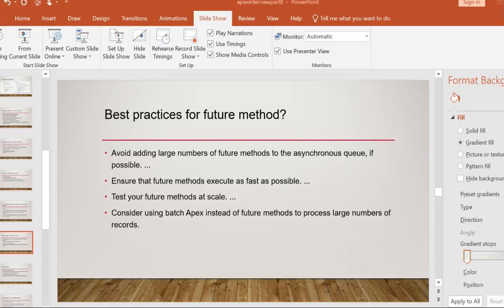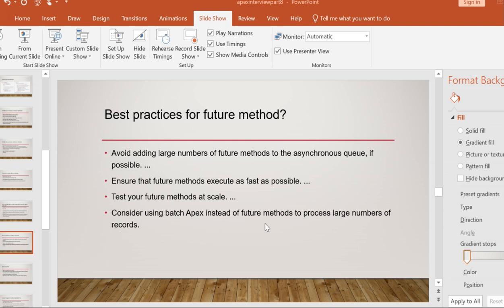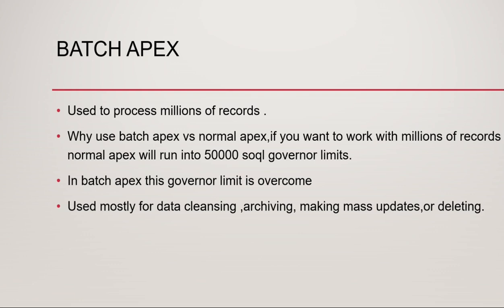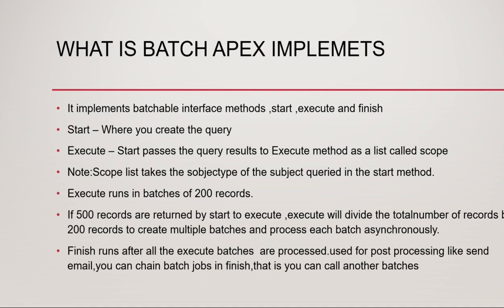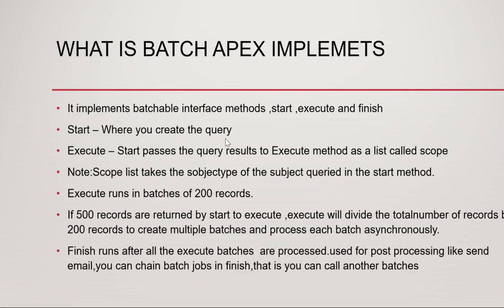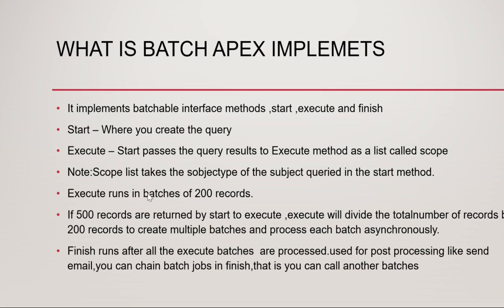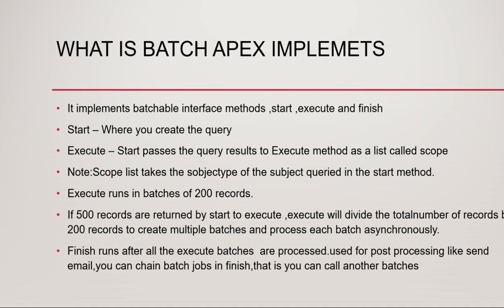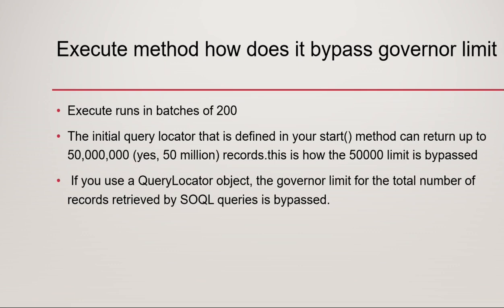Salesforce Interview: What is Batch Apex and Database.querylocator? (Part 30)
A focused tutorial on one of the most common advanced Apex interview questions: the difference between Batch Apex and the `Database.queryLocator`. We will explore the purpose of the `Database.QueryLocator` interface, which allows batch jobs to retrieve millions of records without hitting governor limits, and compare it with the standard `Iterable` approach. This is your guide to writing efficient, high-volume batch processes.\n\n⏱️ **TIMESTAMPS**\n0:00 - What is Batch Apex and When to Use It.\n0:45 - The `Database.QueryLocator`: Retrieving Millions of Records.\n2:00 - Comparison: QueryLocator vs. Standard Iterable.\n3:00 - How to Use QueryLocator with `Database.executeBatch`.\n\n💡 **LEARNING OUTCOMES**\n- Understand the purpose and power of `Database.QueryLocator`\n- Differentiate between a QueryLocator batch and a standard Iterable batch\n- Master best practices for handling large data volumes in Salesforce\n\n📌 **HASHTAGS**\n#Salesforce